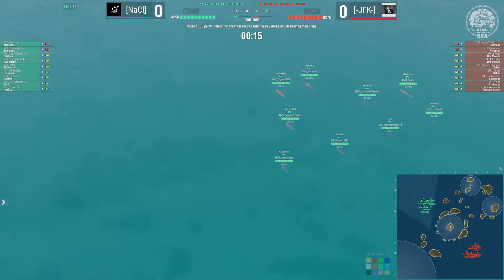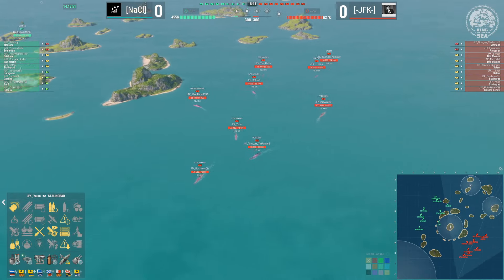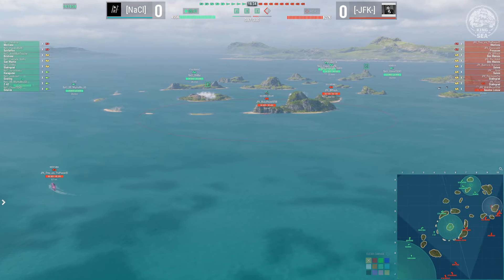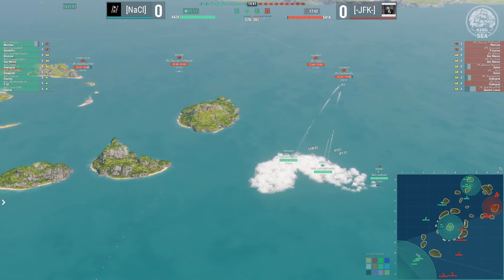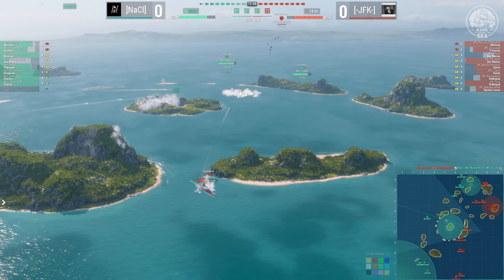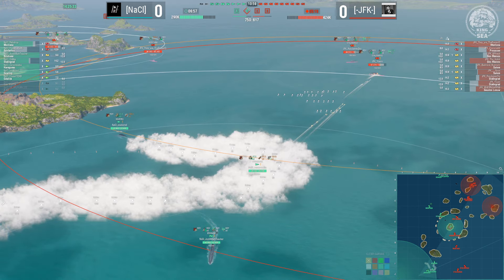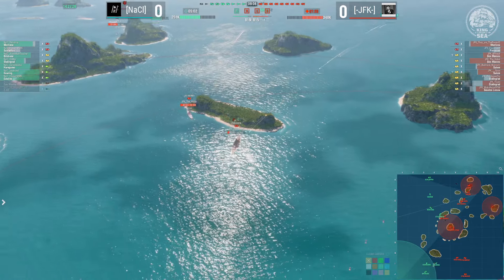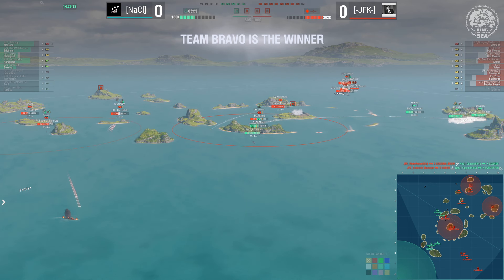World of Warships - King of the Sea XVII (NA) - Day 3: Quarterfinals - JFK v NaCl, Game 1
The full replay of  JFK v NaCl; Quarterfinals, Game 1.

MAP: Trap